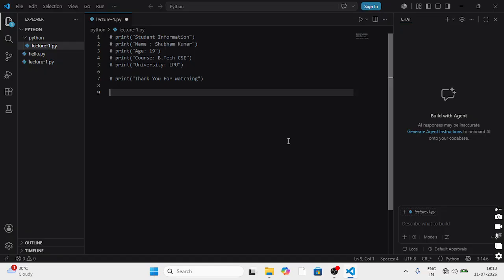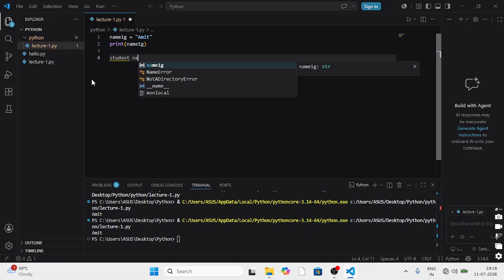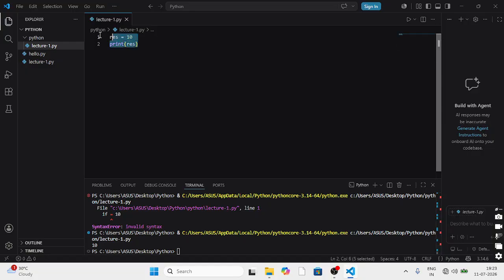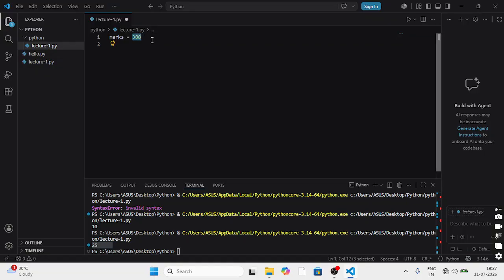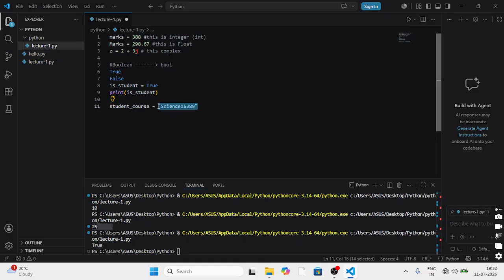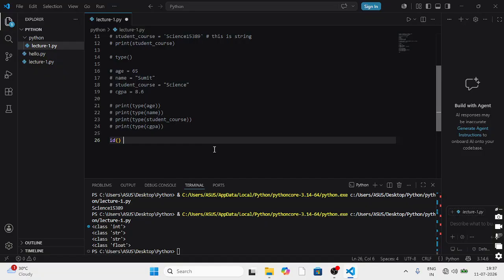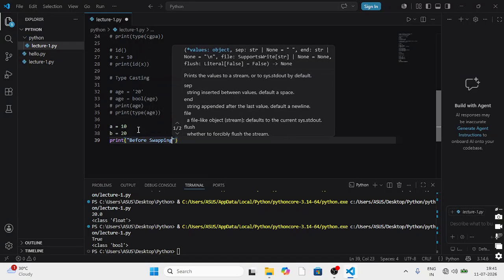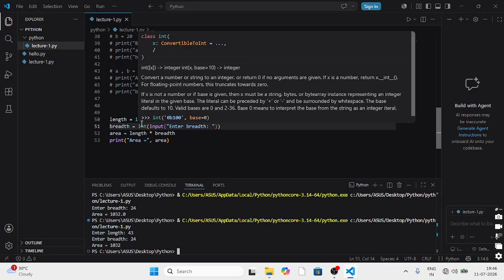Python Tutorial For Beginners | Lecture 2 | Python Variables and Data Types | Complete Python Course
Welcome to Lecture 2 of the Python Complete Course for Beginners.

In this lecture, you will learn Variables and Data Types in Python from scratch with simple explanations and practical coding examples.

📚 Topics Covered:

✅ Variables
✅ Rules for Naming Variables

🎯 This course is specially designed for:
• Beginners
• School Students
• College Students
• Anyone who wants to learn Python Programming

📌 Homework:
1. Create variables to store your name, age, college and branch.
2. Write a program to calculate the area of a square.
3. Write a program to calculate the perimeter of a rectangle.
4. Create variables of each data type and print their type using type().
5. Write a program to swap two numbers.

(Add your playlist link after creating it)